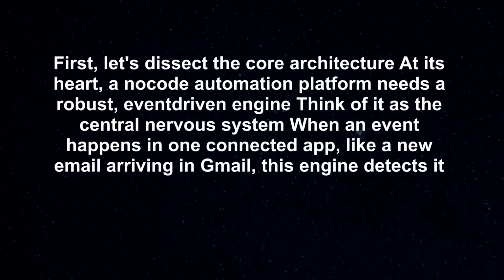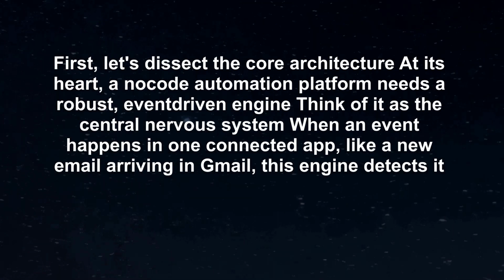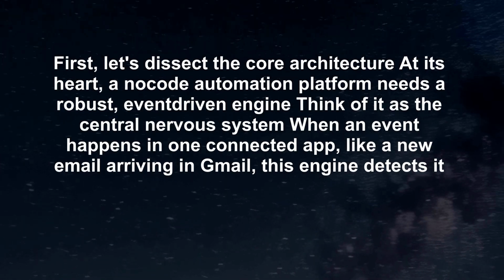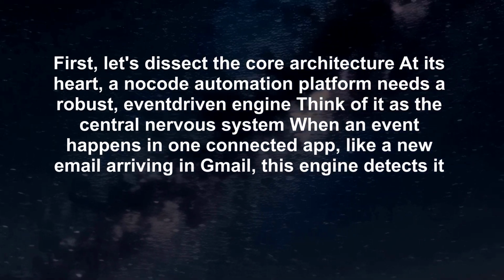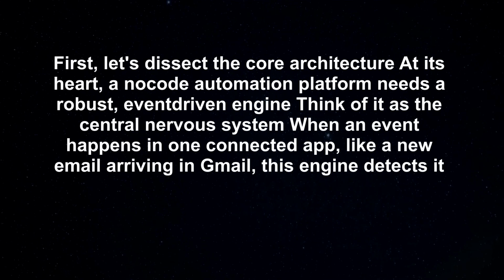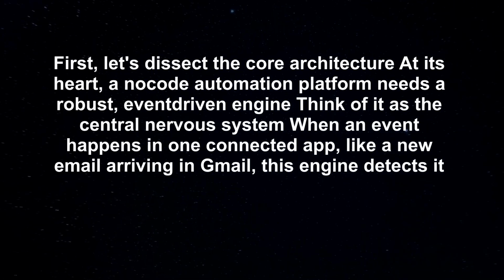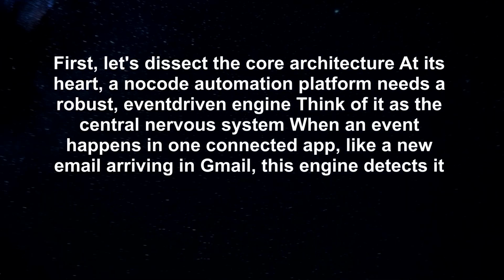How to Create an App Like Zapier - Julia'sTutorials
How to Create an App Like Zapier explores the architecture and functionalities required to develop a no-code automation platform similar to Zapier, discussing key features, APIs, and integration capabilities needed to empower users to connect different apps and automate workflows without coding skills, enabling citizen developers.

00:00 Introduction
00:22 Core Architecture: The Event-Driven Engine
00:49 App Integrations: Building the Connectors
01:30 User Interface: Visual Workflow Builder
02:09 Data Transformation
02:40 Empowering Citizen Developers
03:14 Testing, Monitoring, and Error Handling